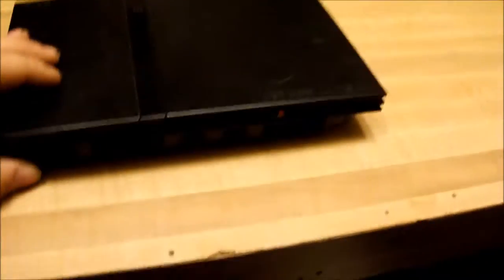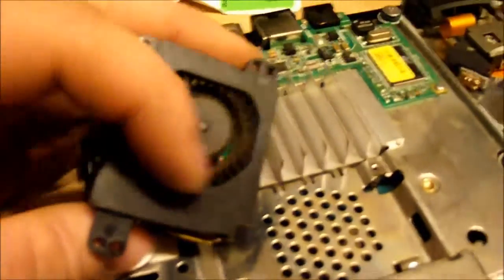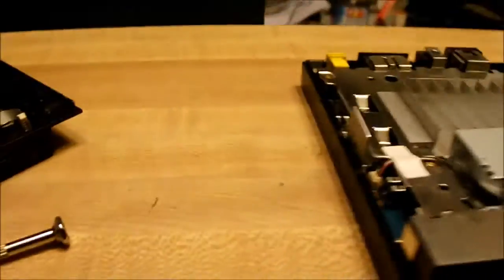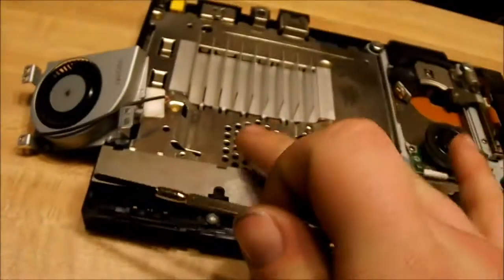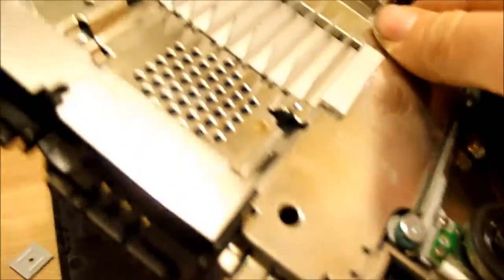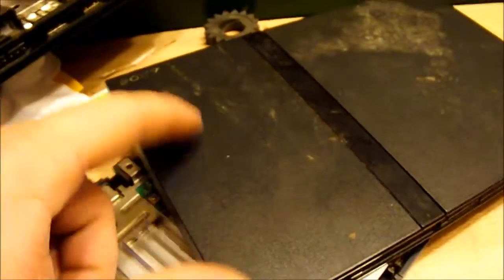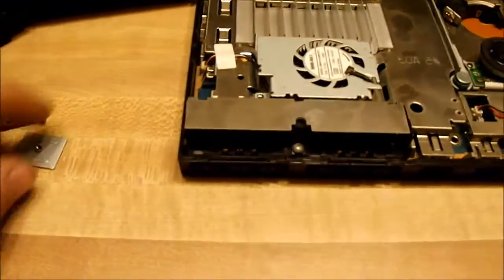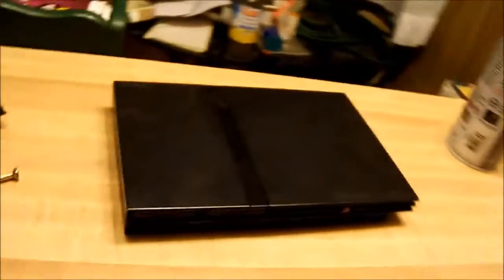I Fixed My Overheating PS2 Slim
I noticed one day that my PS2 was badly overheating.. I took it apart because I was gonna drill holes in the top for better cooling.. Then I noticed that the fan wasn't moving much air.. Found my problem! Super easy fix.. (I apologize for my crappy vocabulary..)